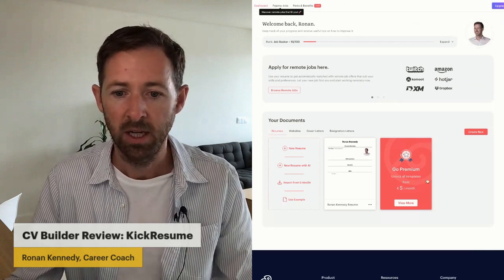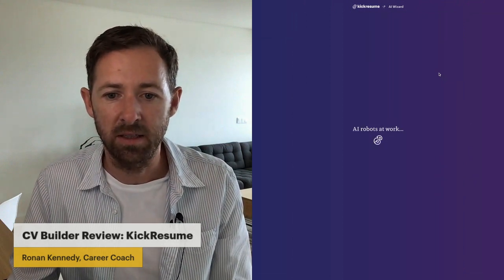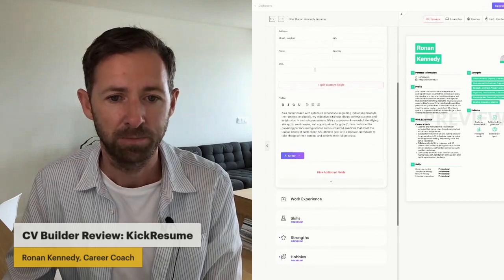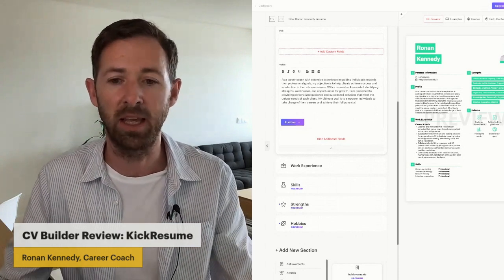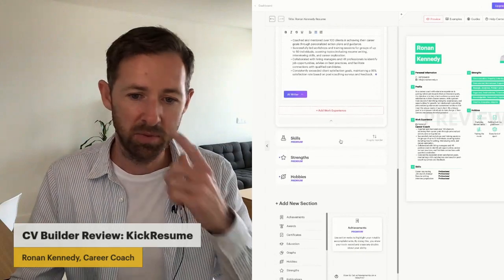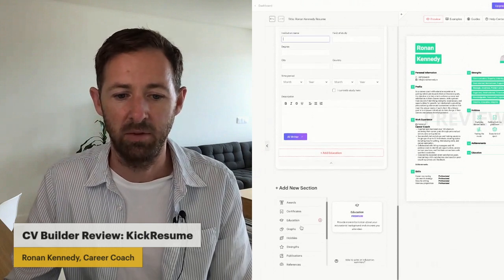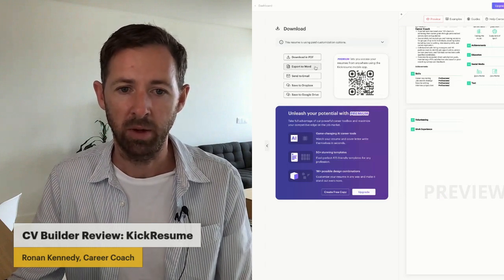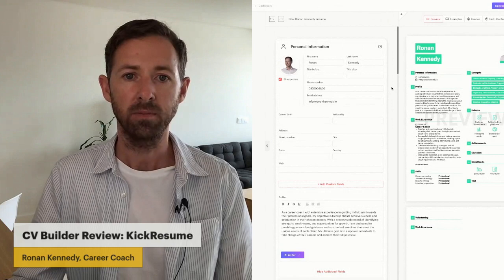CV Builder Review: KickResume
Kickresume: A Deep Dive into Effective Online CV Builders

Join me as I explore Kickresume, a popular online CV builder. In this video, I discuss how Kickresume can help with the design and content of your CV, offering templates, formatting, and AI-assisted writing. Learn about different features including cover letters, resignation letters, and personal websites, and see if the premium version is worth it for you. I'll also share tips on tailoring your CV for specific jobs and making the most out of this tool.

00:00 Introduction and Purpose of the Video
01:12 Overview of Kickresume Features
02:11 Creating a Resume with AI
03:15 Customizing Your Resume
06:54 Premium Features and Pricing
10:26 Final Thoughts and Recommendations